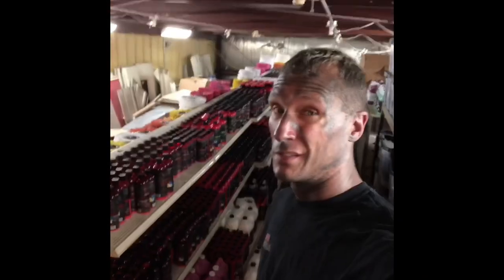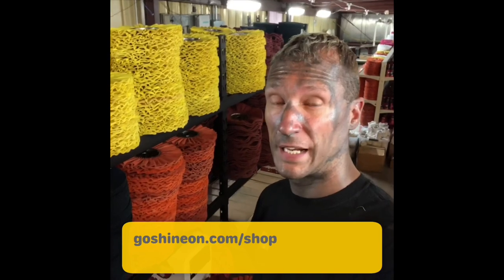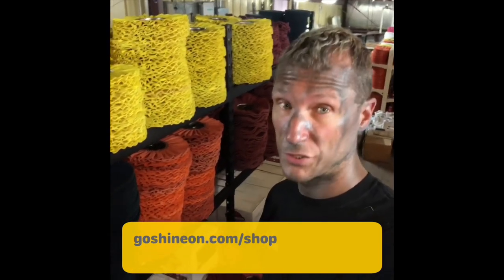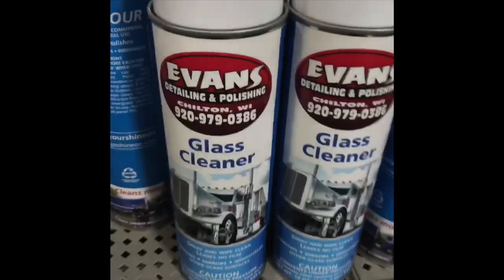Airway buff safety video from Evan’s detailing and polishing.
A short video showing the dangers and risks of high speed polishing with airway buffs. We sell the buffs that we believe in the most. For even more added safety purchase our centerless buffs and custom aluminum safety flanges. As always safety first.